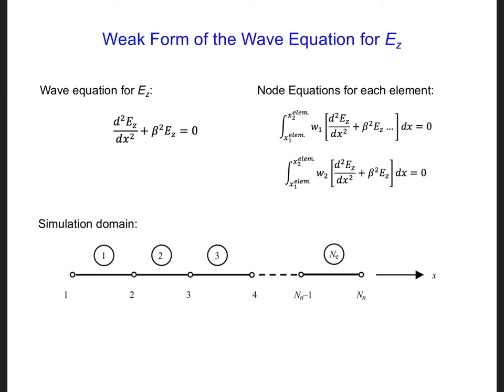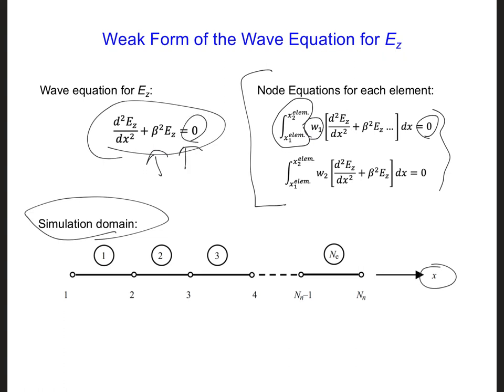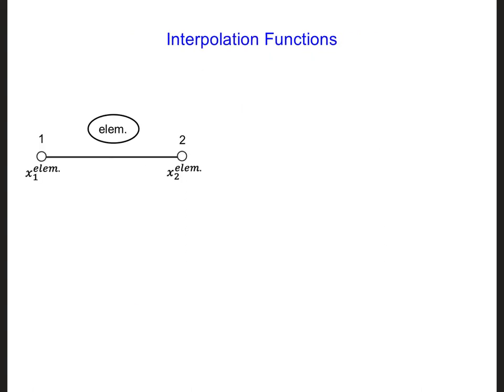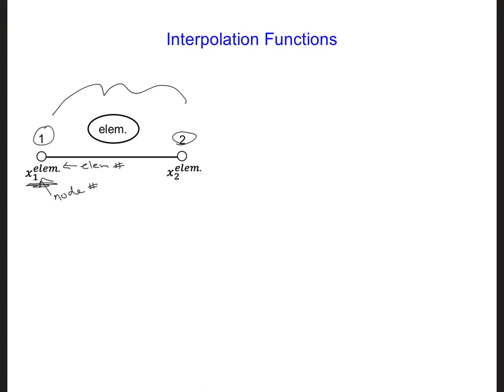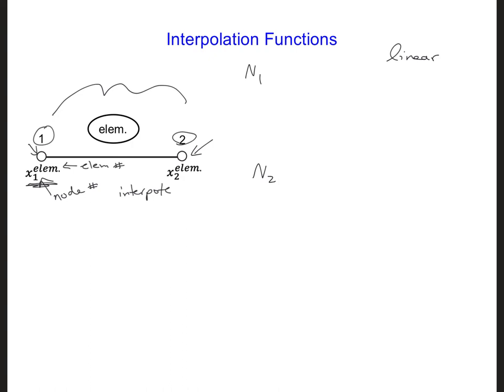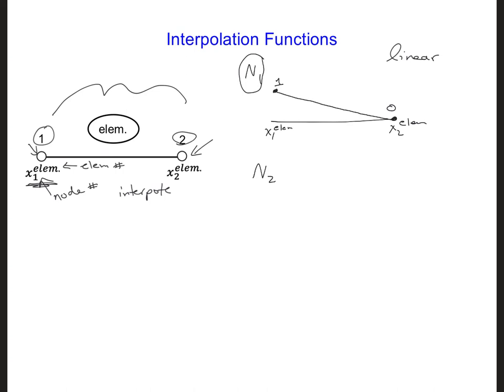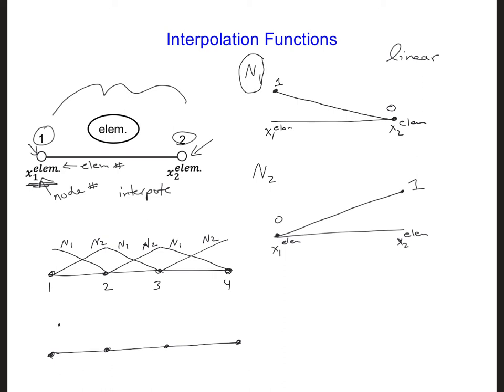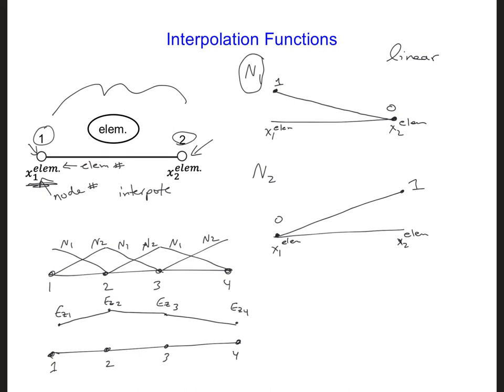FEM Slides 2 2